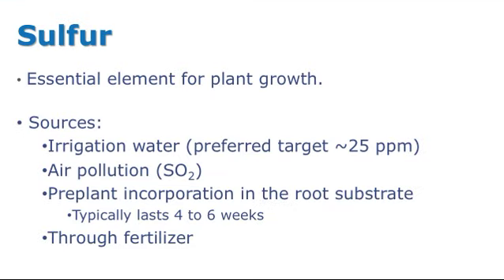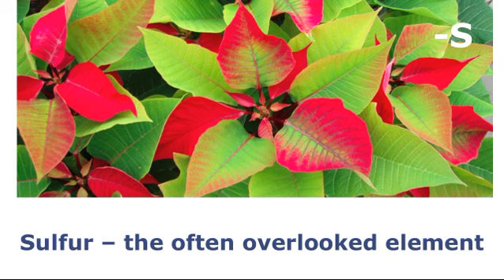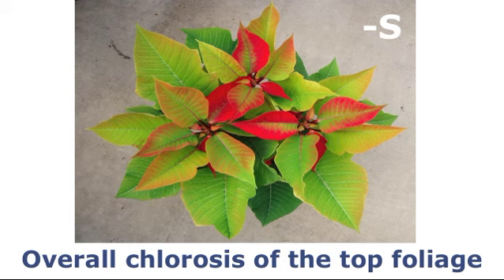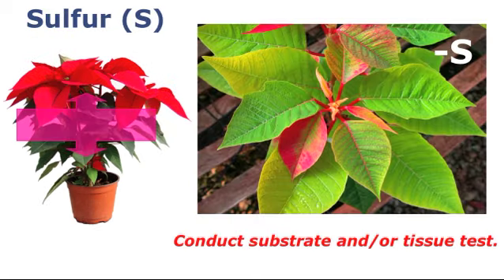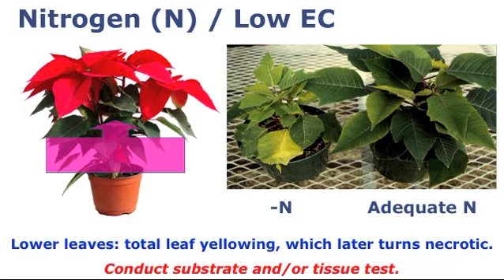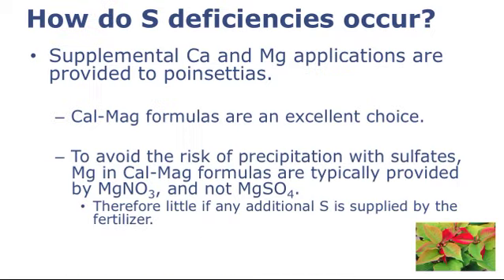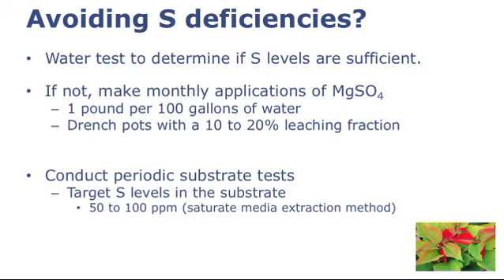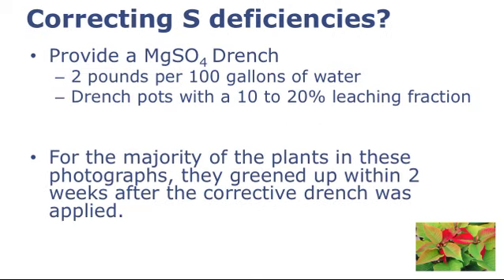Poinsettia Sulfur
Fertilization strategies, and deficiency diagnosis of sulfur presented.